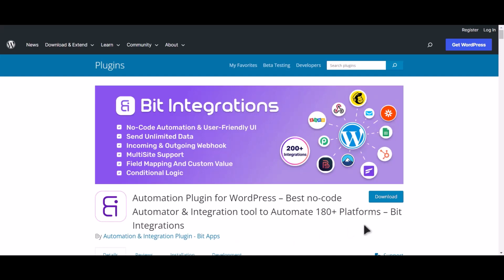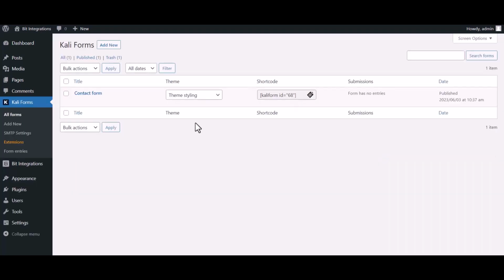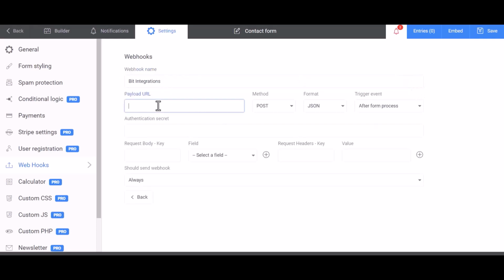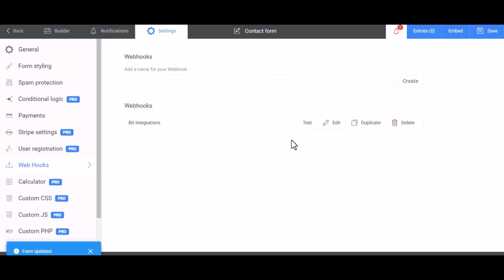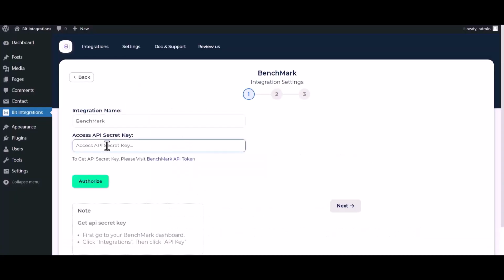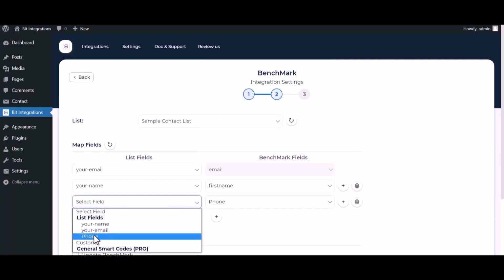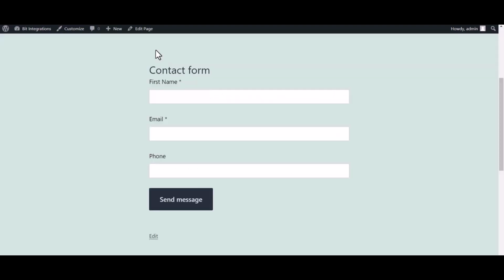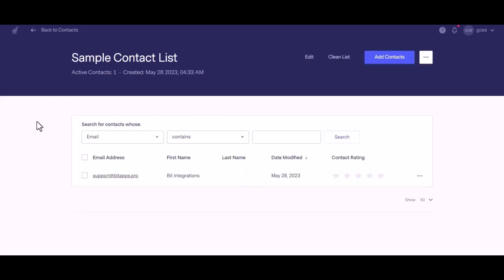Integrating Kali Forms with Benchmark Email | Step-by-Step Tutorial | Bit Integrations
🔗 Elevate your email marketing game with seamless integration! 🚀 Discover how to integrate Kali Forms with Benchmark Email, a powerful Email Marketing platform, using the Bit Integrations WordPress plugin.

In this tutorial, we'll guide you through the process of connecting Kali Forms with Benchmark Email. With Bit Integrations, automating lead capture, subscriber engagement, and targeted campaigns has never been more efficient!

Key Topics Covered:
✅ Learn how to integrate Kali Forms with Benchmark Email using Bit Integrations WordPress plugin.
✅ Unlock the full potential of Kali Forms and Benchmark Email to supercharge your subscriber engagement.

📌 Whether you're a marketer, business owner, or blogger, this integration is a game-changer. Join us now and revolutionize your email marketing with Kali Forms and Benchmark Email!